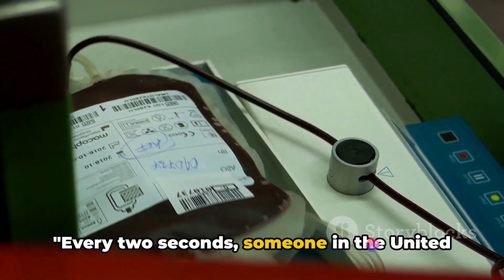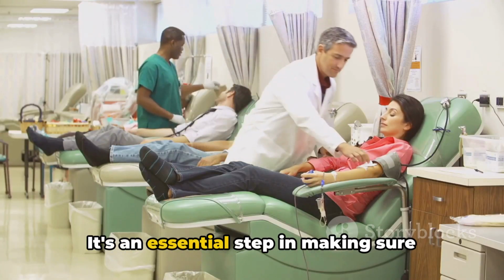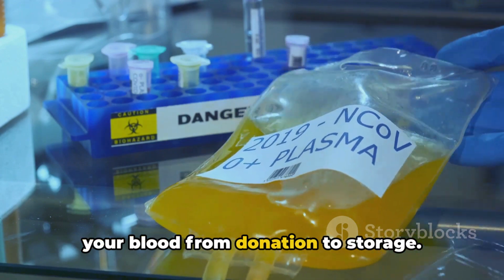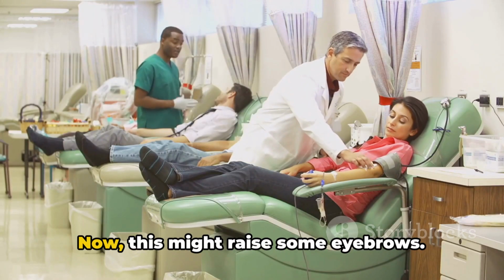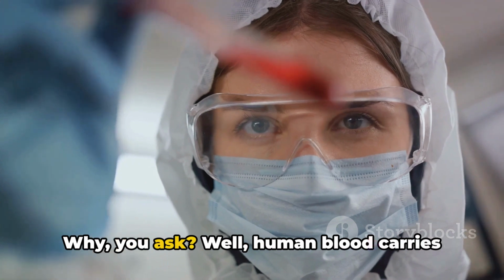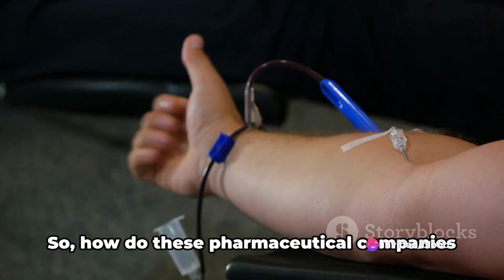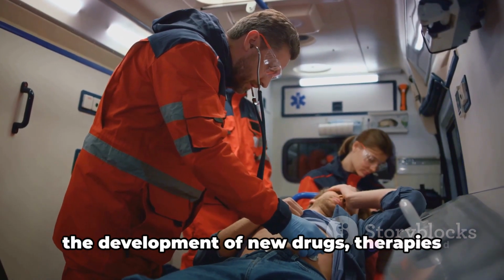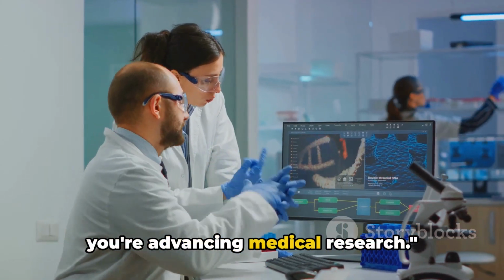Blood Business: Is Your Donation Helping Patients or Profits?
Have you ever wondered where your donated blood REALLY goes? Many people believe it goes directly to patients in need, but the truth is more complex. This video explores the surprising journey of blood after donation, uncovering the role of pharmaceutical companies and the practice of blood sales. We'll break down the facts about how donated blood is used, separated into components, and potentially sold for profit. Is your selfless act truly helping patients, or is it contributing to a multi-billion dollar industry? This informative video will empower you to make informed decisions about your next blood donation. Learn the hidden truths, discover potential alternatives, and join the conversation about the future of blood donation!